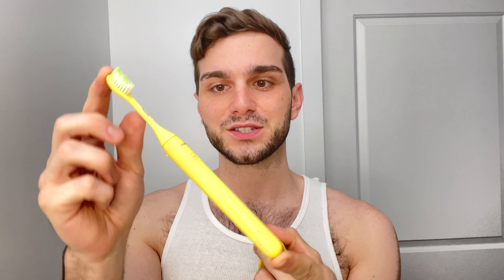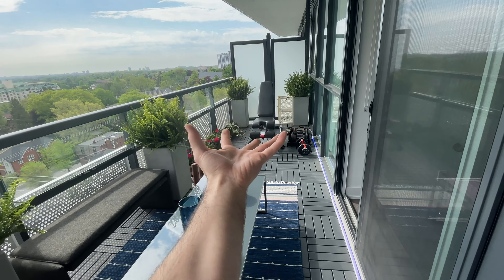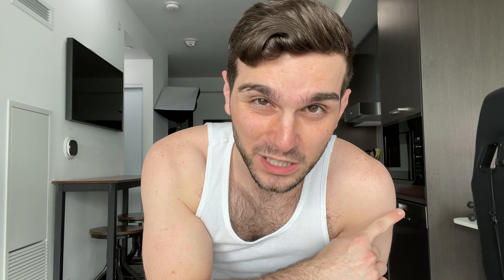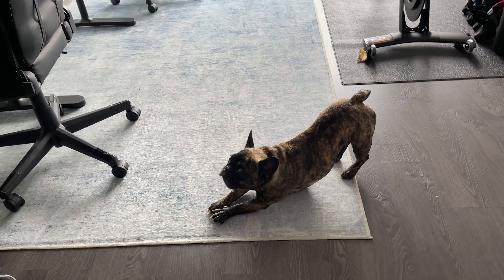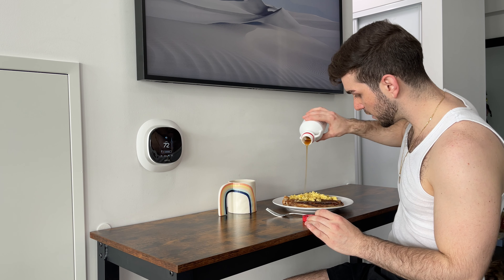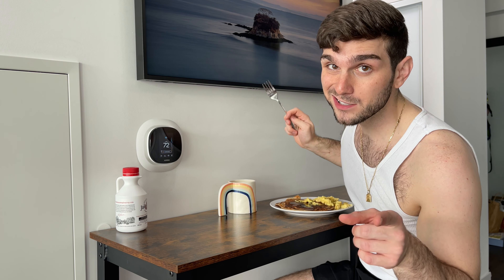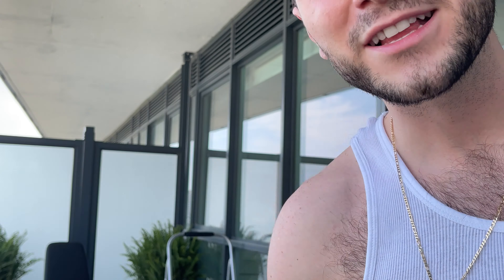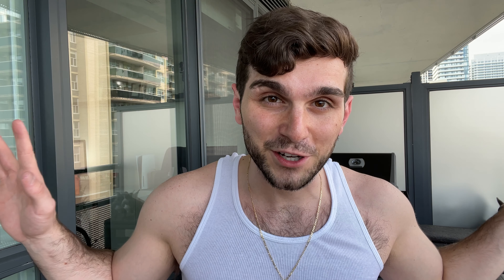don't talk to me unless i've had my coffee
Spend the day with me! Although the U.S. is opening up quickly, Canada is still following that work-from-home life until more of us are vaccinated. But I try to make my days at home both positive and enjoyable!

Thank you to Philips One by Sonicare for sponsoring this video!